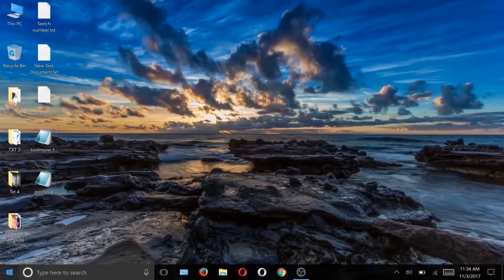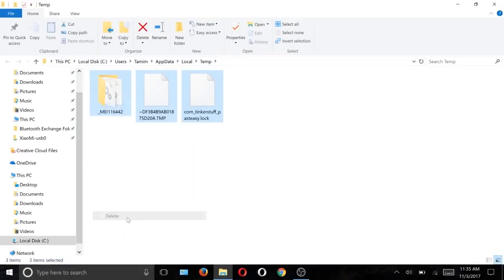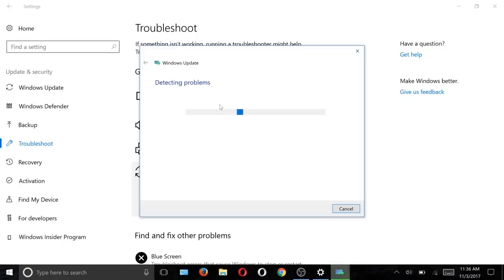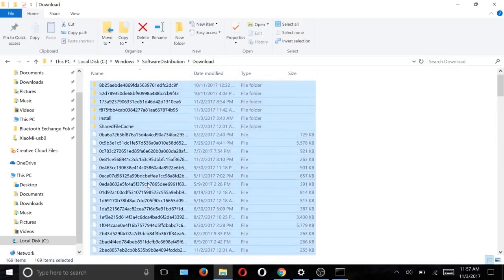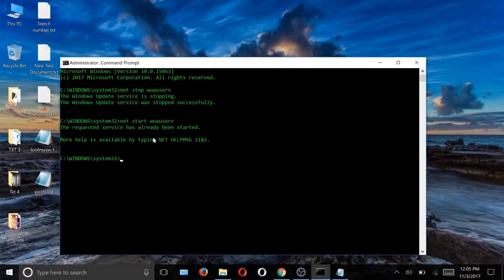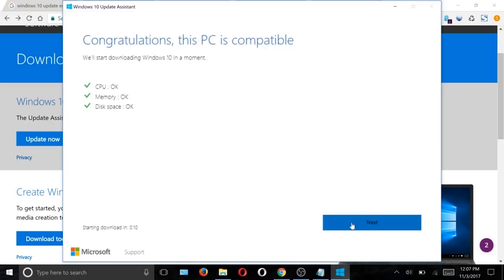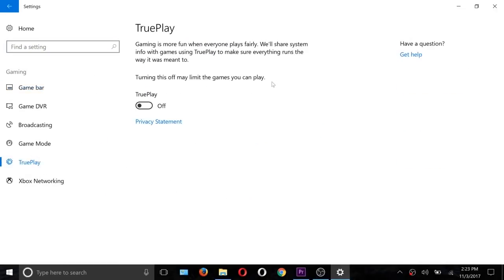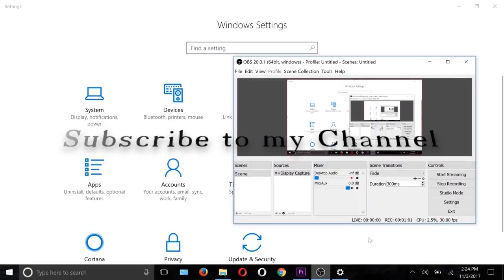Fix Windows 10 Fall Creators Update Repeatedly Error | Failed to Install Multiple Times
Your Windows 10 Spring Creators Update (1709) can be failed many many times repeatedly. Code are like 0x8024200d... Here is the Windows 10 April update installation problems and fixes.